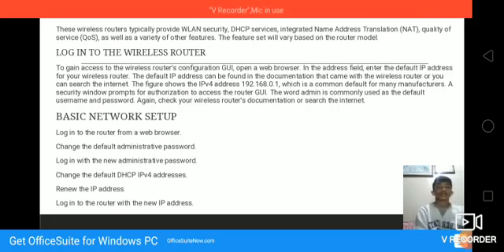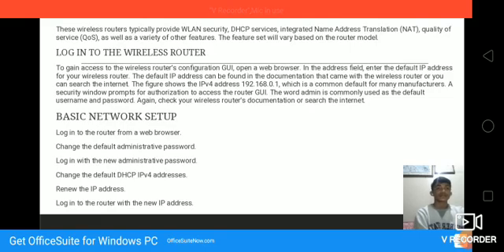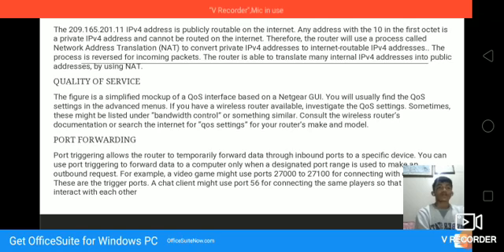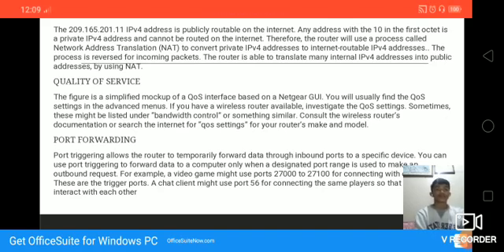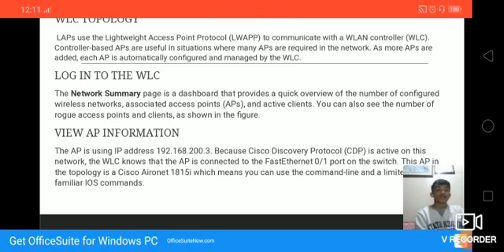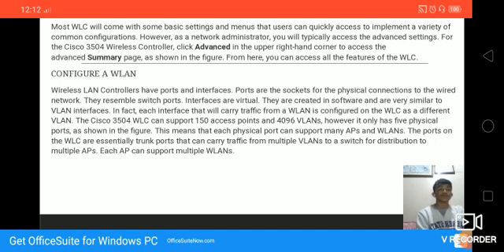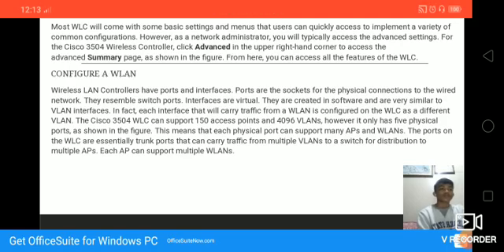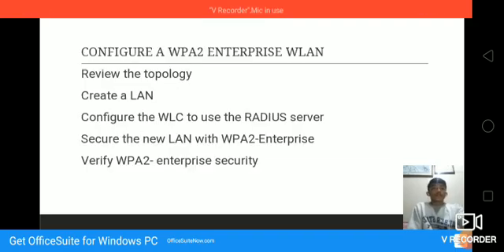SRWE Chapter 13 - Wlan Configuration